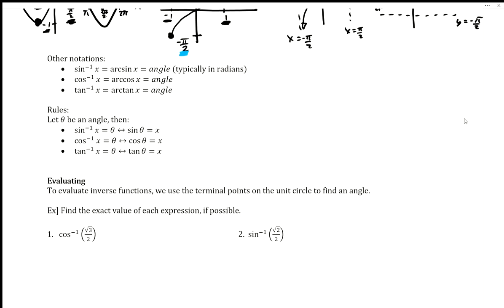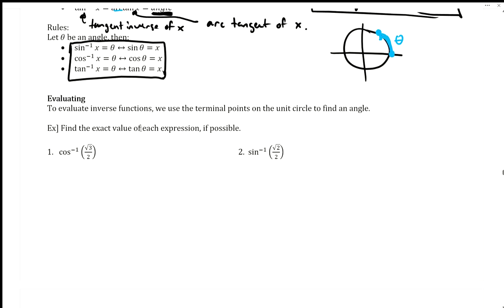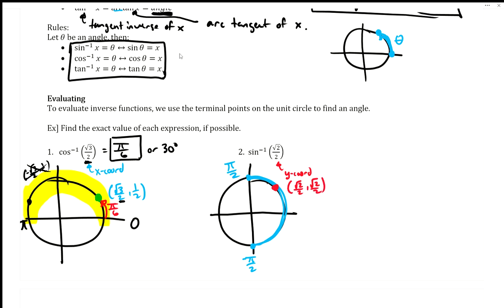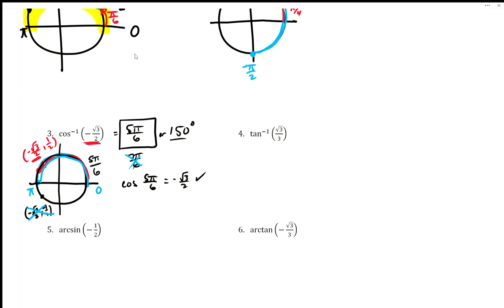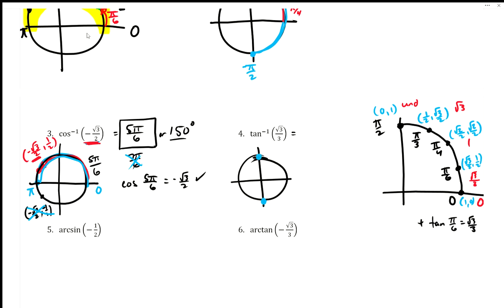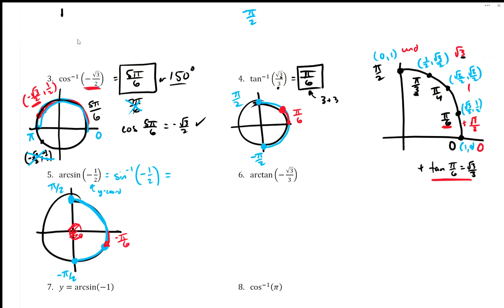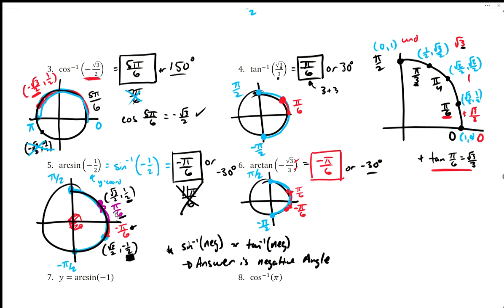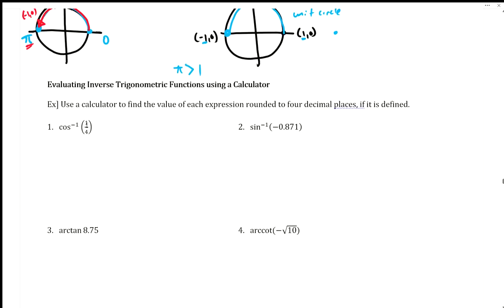Inverse Trigonometric Functions 2 Evaluating 8 Inverse Trig Problems using the Unit Circle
In this video, we evaluate 8 inverse trigonometric functions using the unit circle.